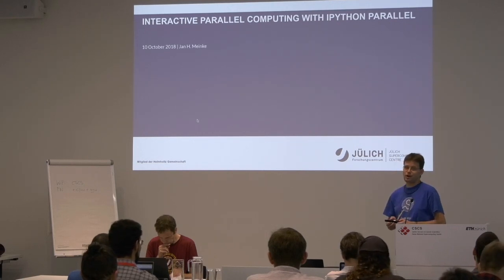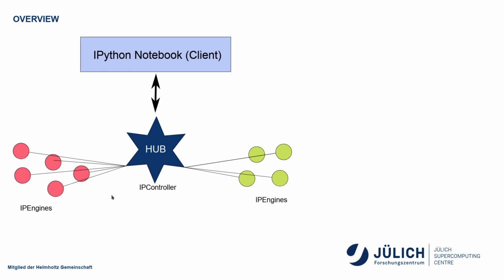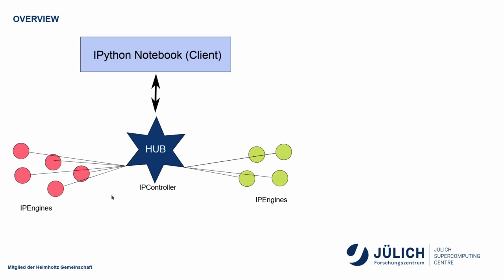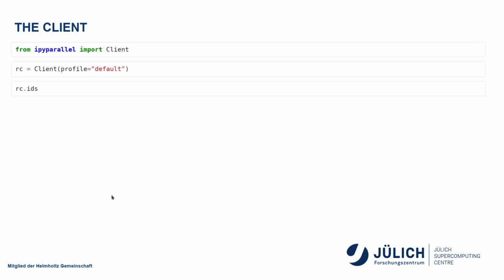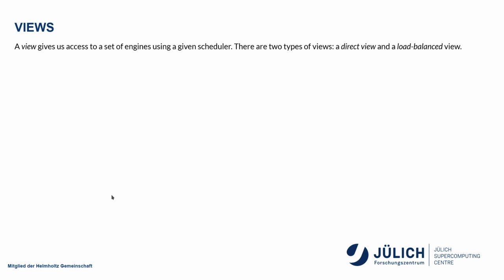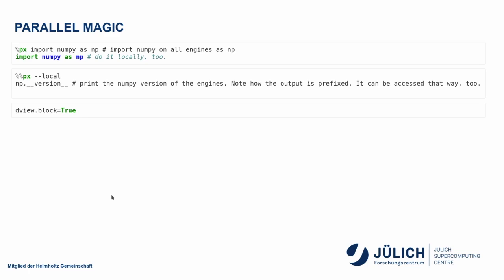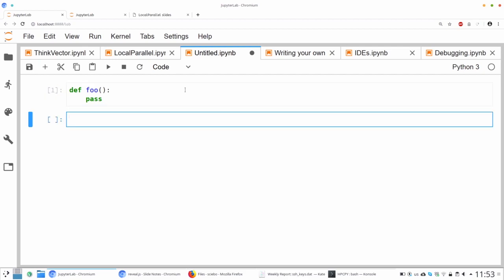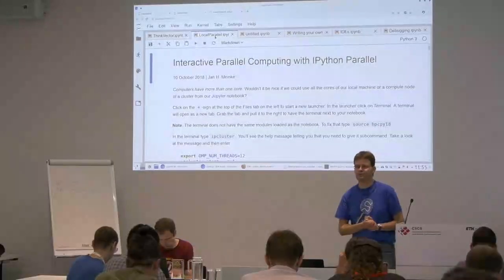20181010 1145 Python, Interactive Parallel Computing - Meinke, Zimmermann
The Swiss National Supercomputing Centre is pleased to announce that the "High-Performance Computing with Python" course will be held from October 09-11, 2018 at CSCS in Lugano, Switzerland.

Target Audience
This course addresses scientists who wish to explore the productivity gains made possible by Python for HPC.